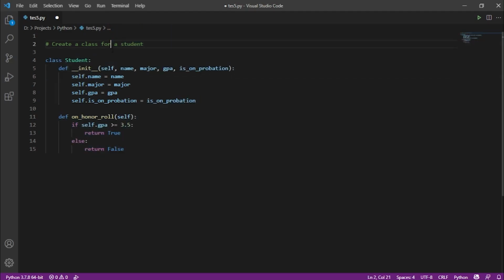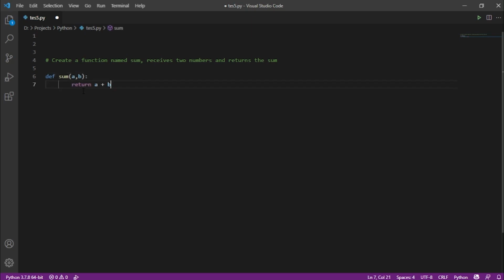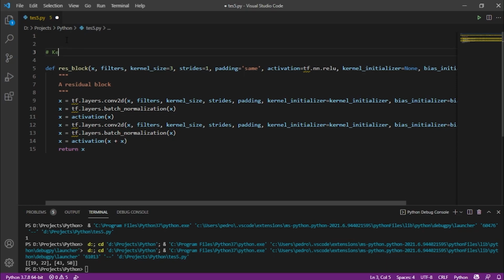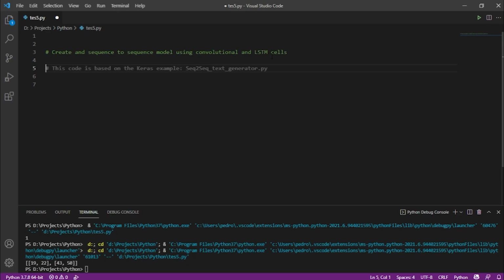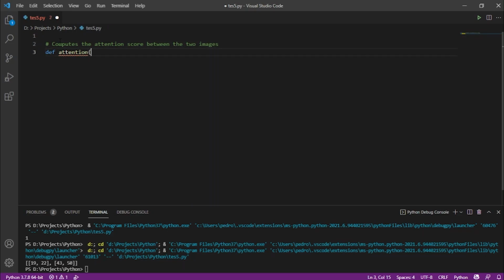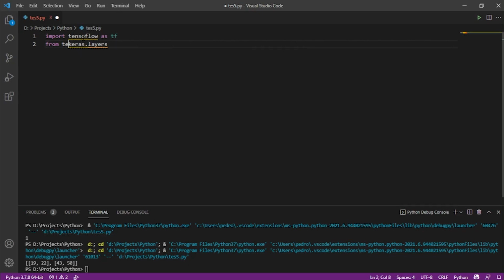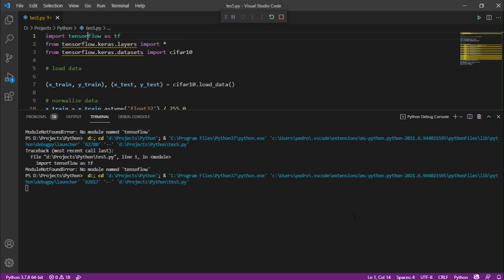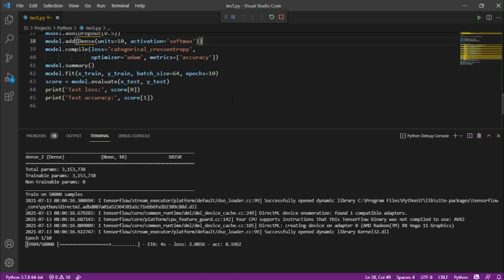Testing Github Copilot! Is this the future of Coding?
Hi guys! Welcome to another video, in this video I'll be testing the Github Copilot, a new service from Github that uses a model similar to GPT-3, but trained on code, the model can complete code and comments, the model is capable of producing high quality results, I notice some artifacts, just a minor issue.
I can see people using this to complete code in the near future, the technology can still improve, I personally would like to see this being used to IDEs, although being able to use it on Visual Studio Code is alreadt great.